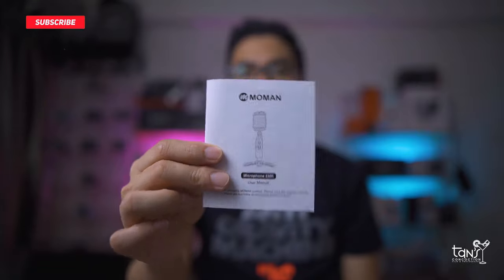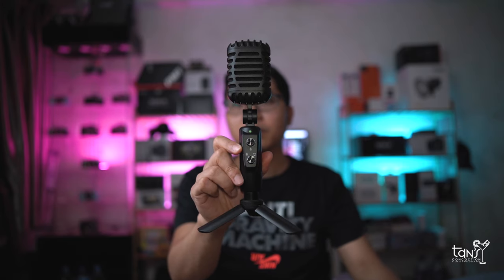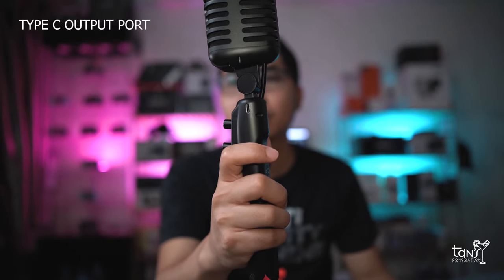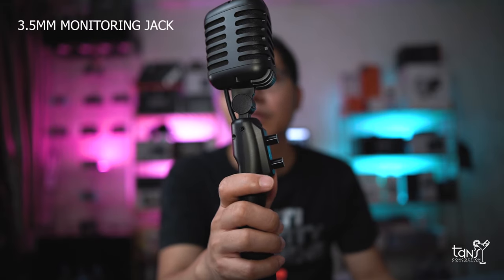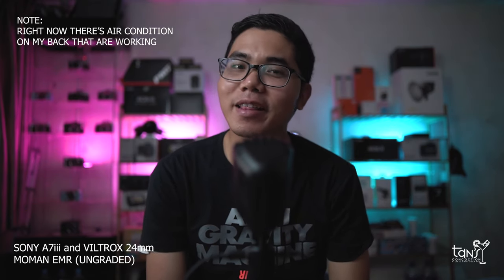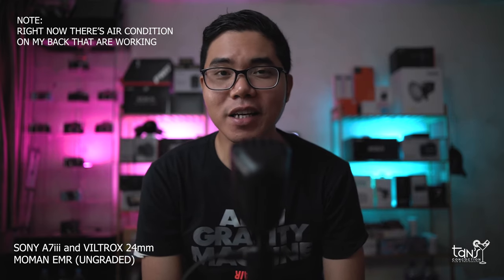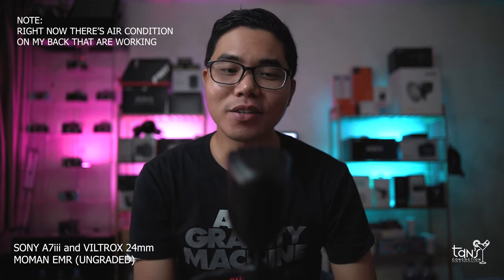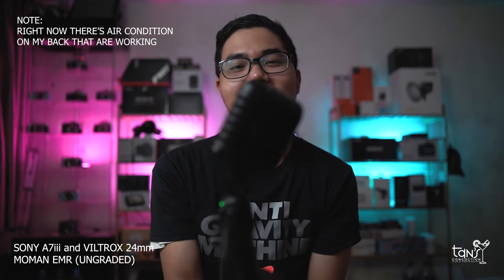MOMAN EMR | VERY AFFORDABLE USB CONDENSER MICROPHONE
MY GEAR